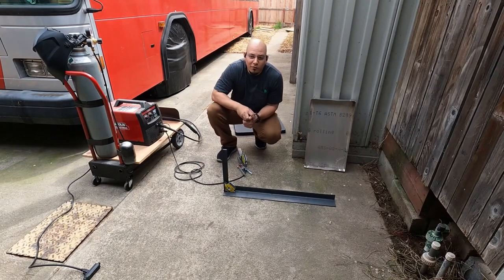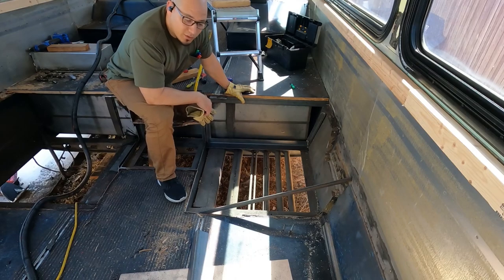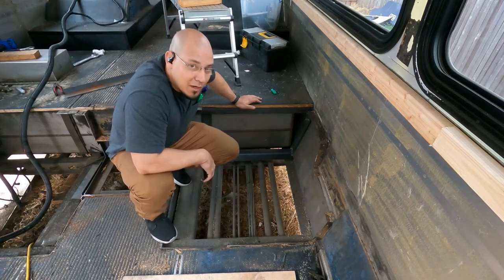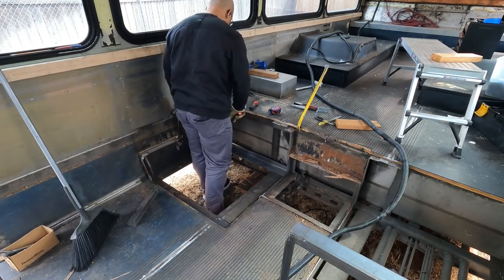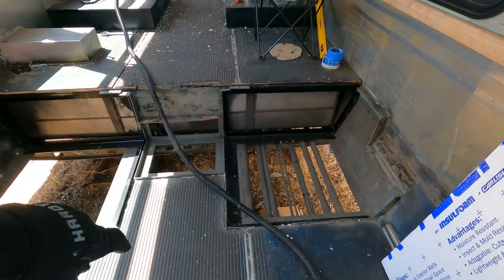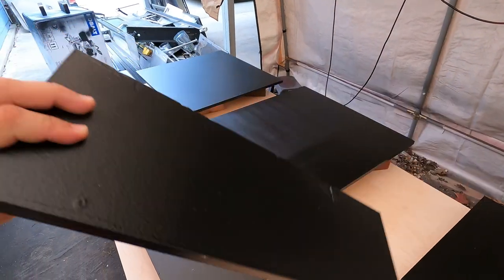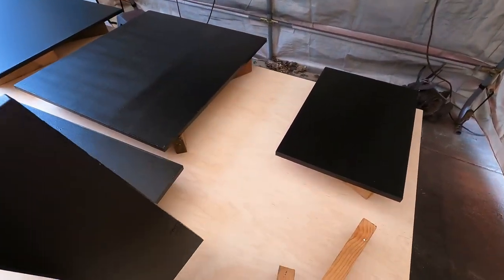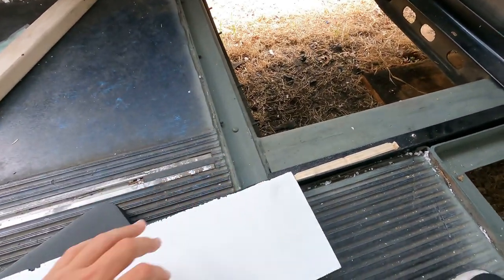REMOVING the floor to add MORE STORAGE on a Transit Bus// Skoolie Conversion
I removed the stairs and floor of my Gillig Bus to add more storage.